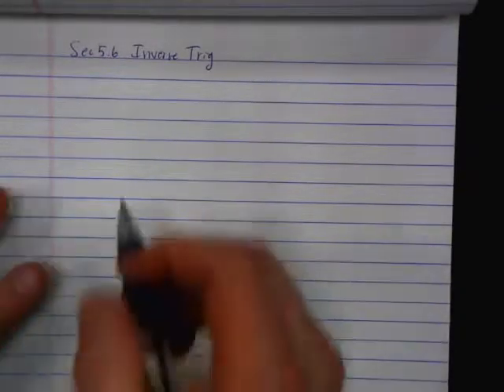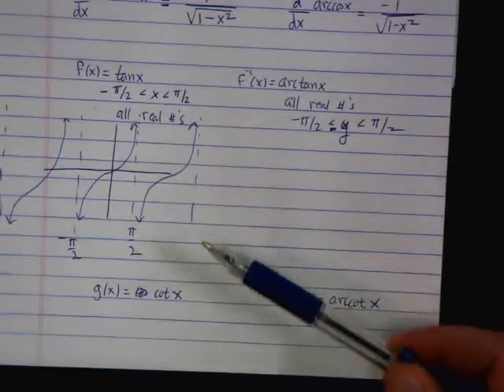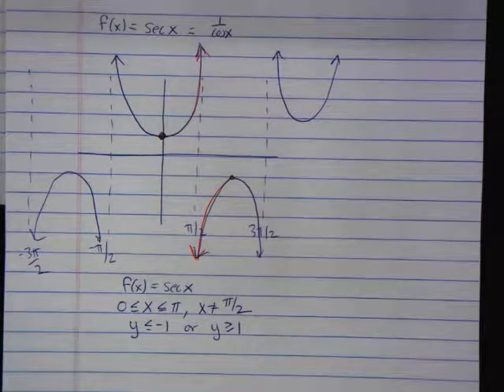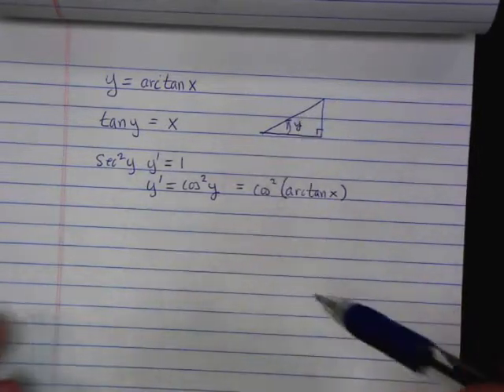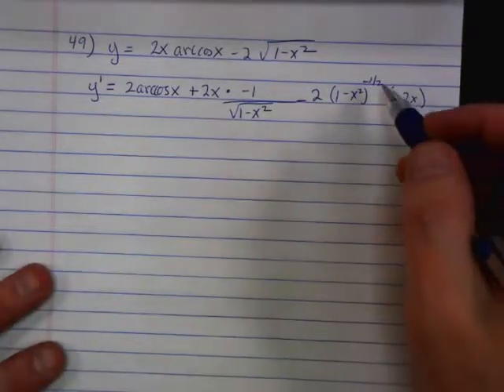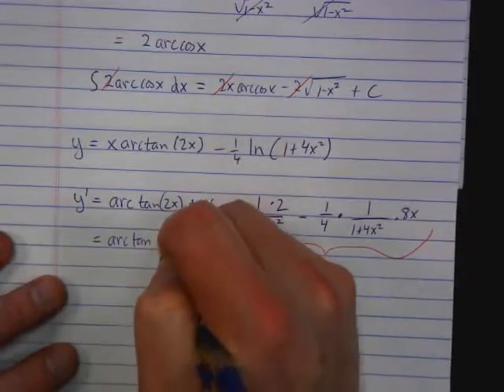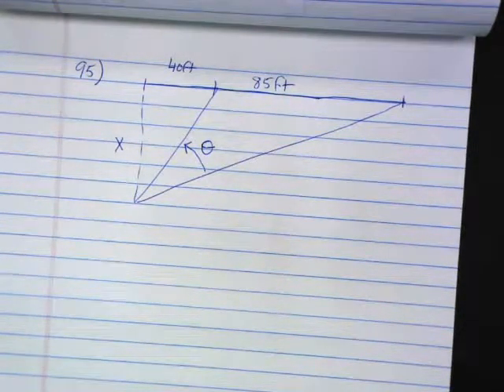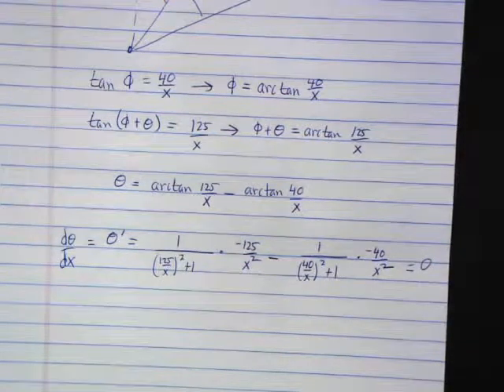Math1620 Larson Section 5-6 continued